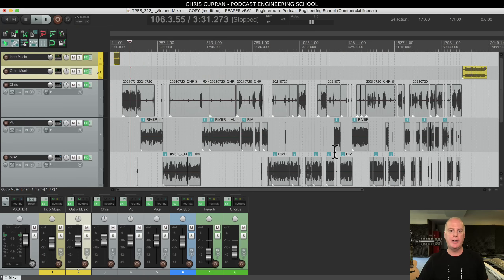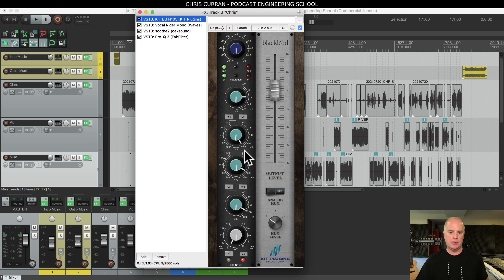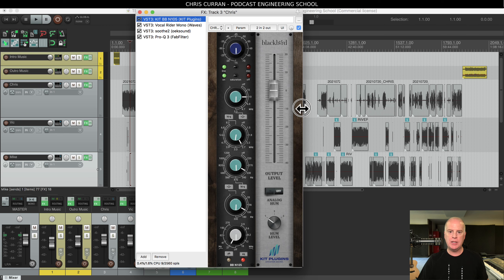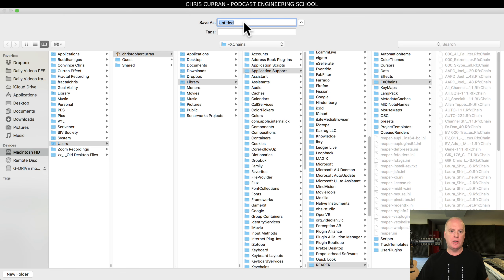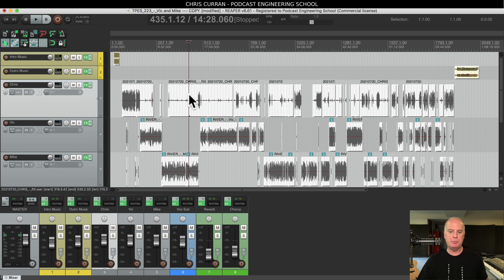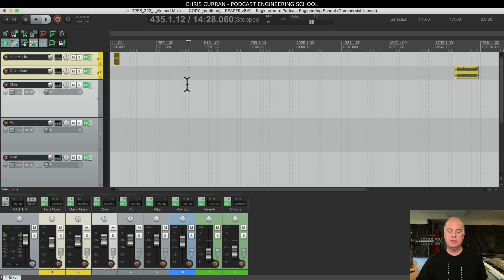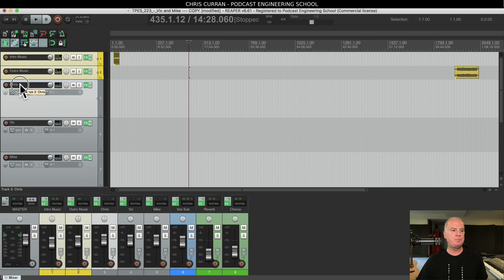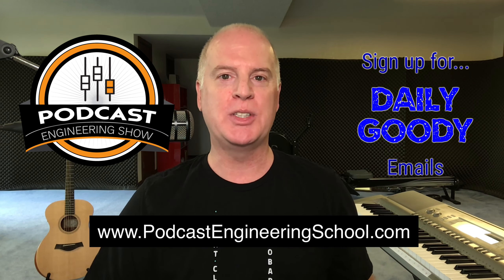Using Templates in Your DAW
I show and discuss using templates in your:
DAW software
Plugins
Plugin Chains

*CAREER Option: Learn how to produce podcasts professionally from home and earn a great living doing it